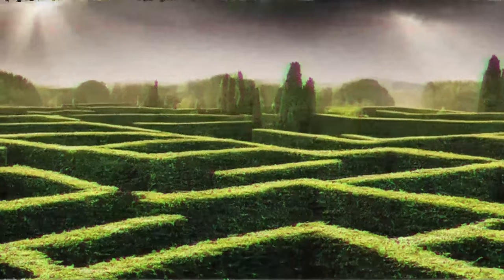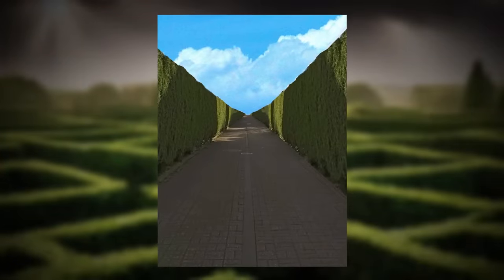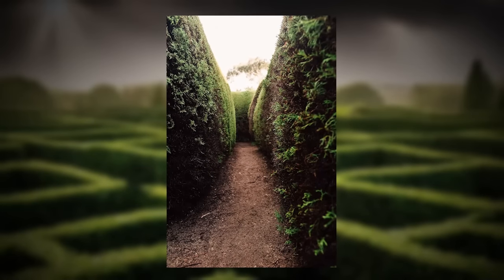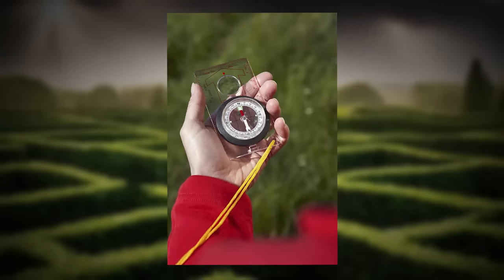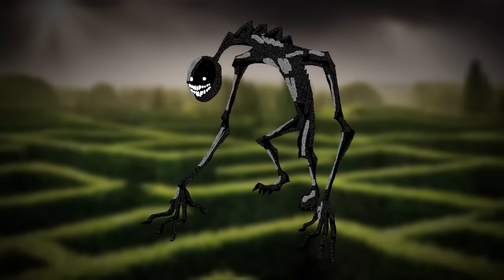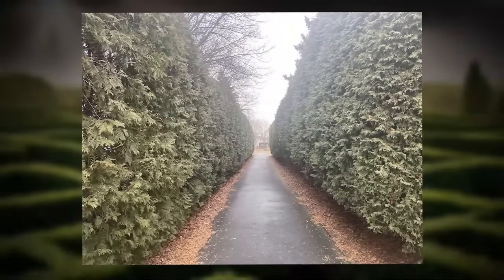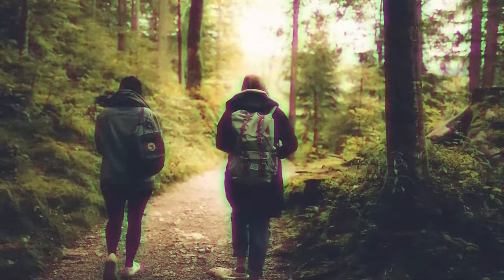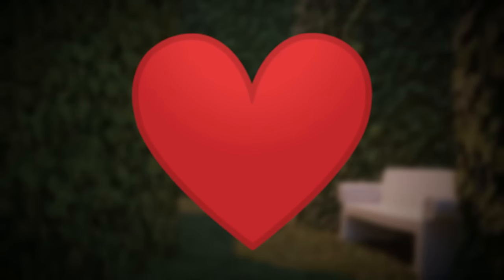Backrooms Level 84 | The Shifting Hedge Maze | Trap Level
welcome to day 6 of the SPECTACULAR... in this video I go over level 84 of the backrooms, aka.. the shifting hedge maze. NJOY

Epically